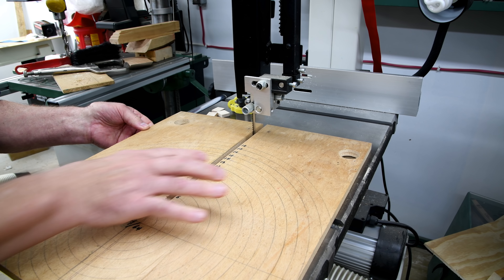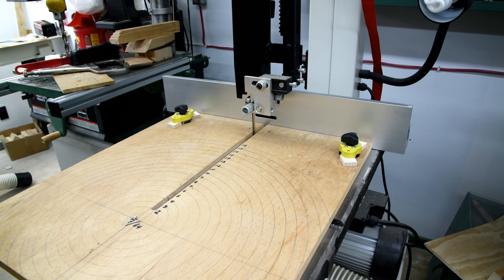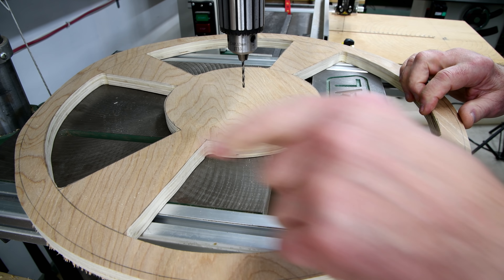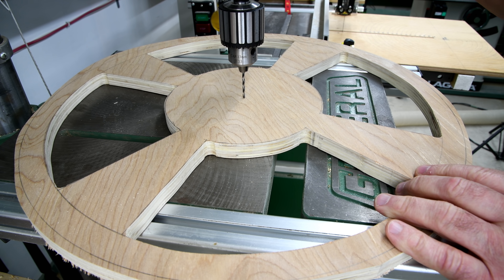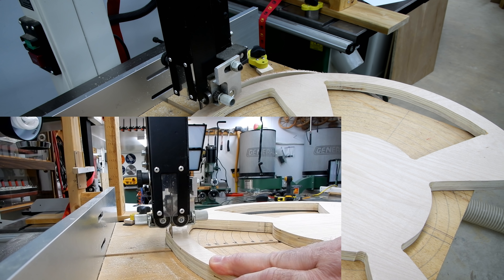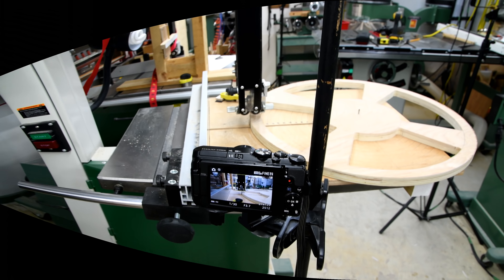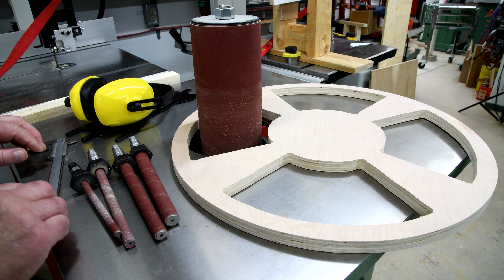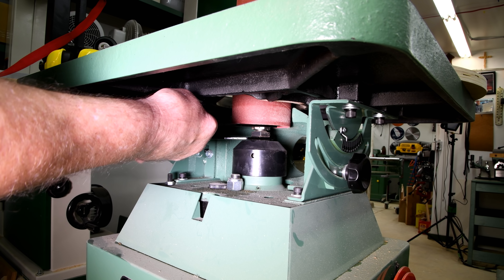The Big Clock Project - Part 18